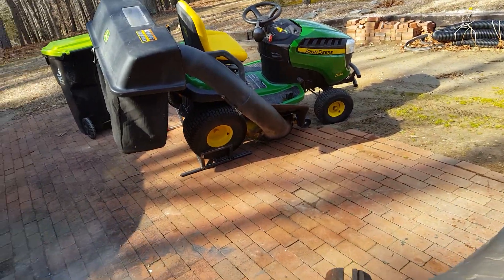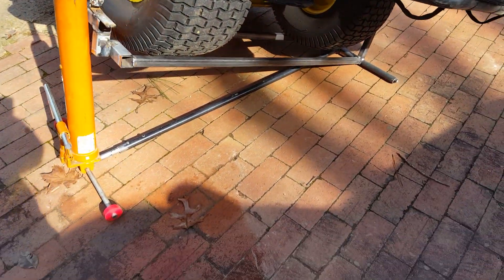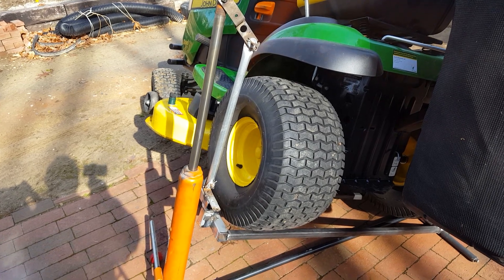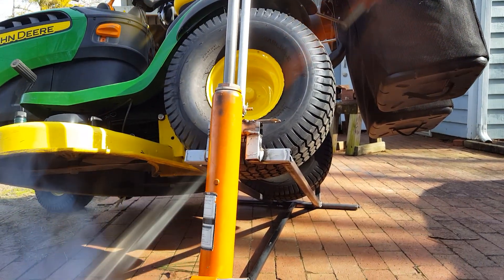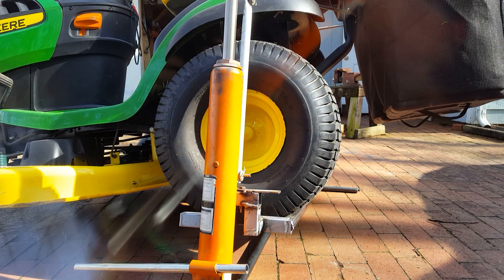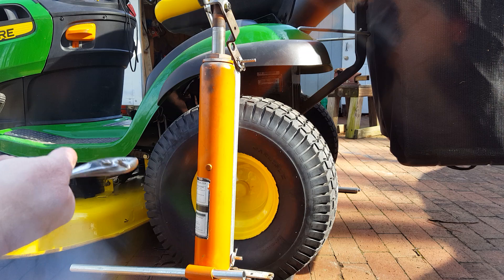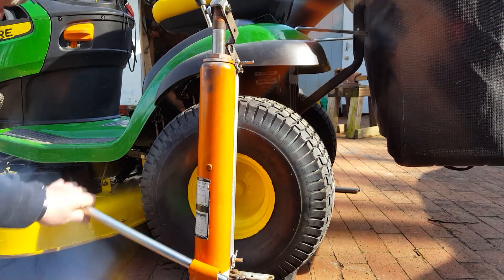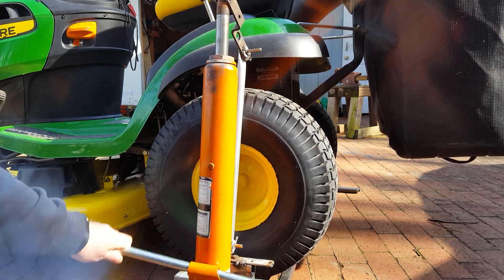HOMEMADE HYDRAULIC MOWER LIFT/JACK, CHECK MY VERSION 2 OF THIS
Homemade Hydraulic Mower Lift made from junk in the garage, to access your mower blades and under carriage... still needs work and paint but good first test

HOMEMADE HYDRAULIC MOWER LIFT/JACK